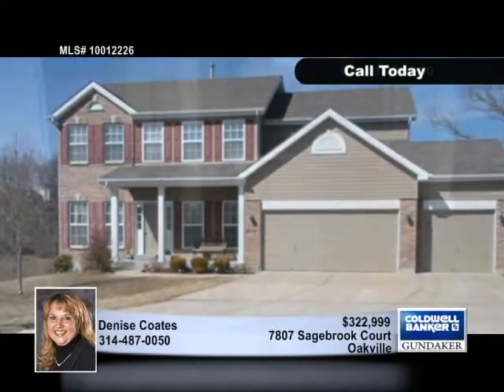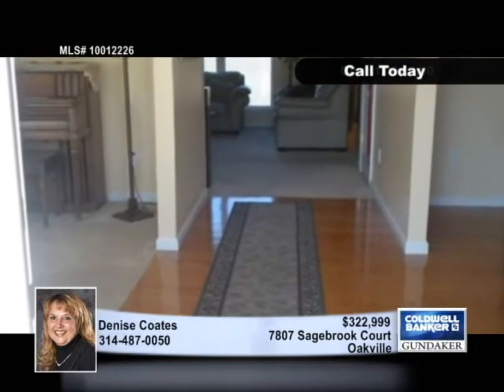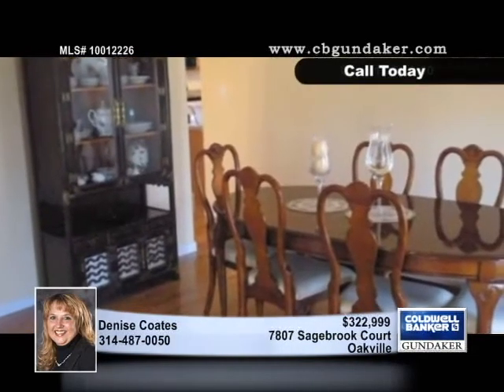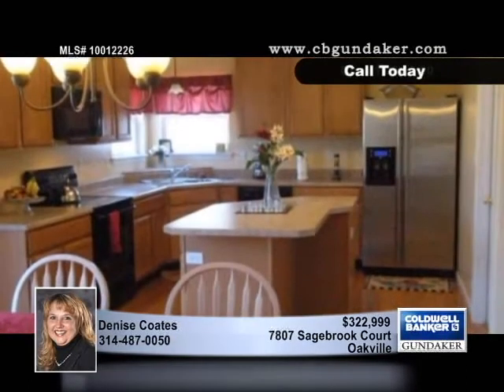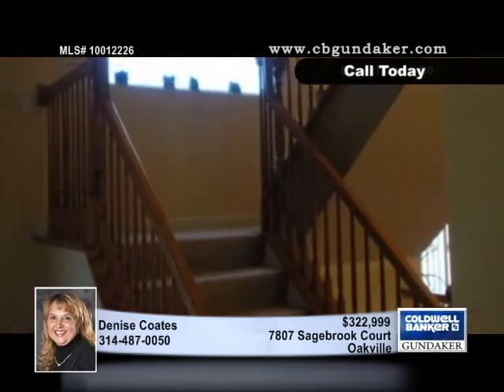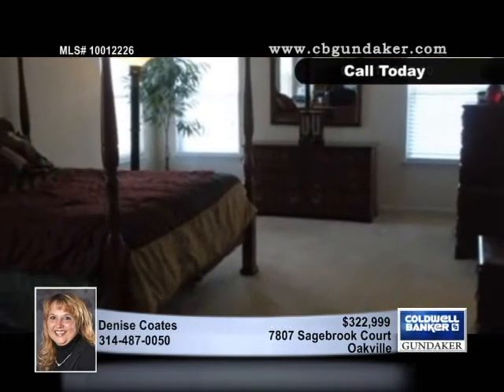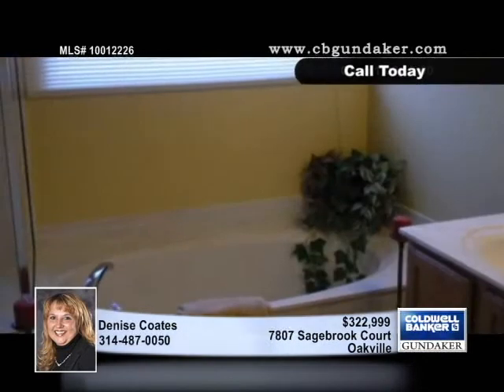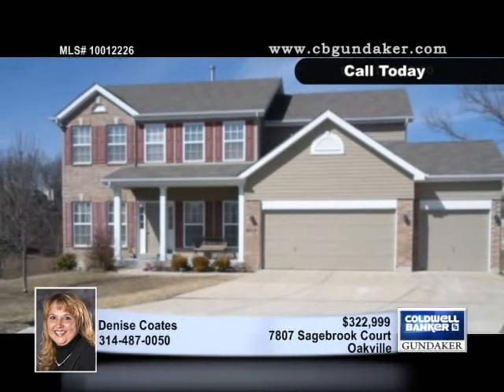Home for Sale in Oakville, MO | $322,999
hugh price reduction ! 2-story home less than 5 yr. old on quiet cul-de-sace backing to trees/woods. 4 bedroom , 3.5 bath , 3-car garage. entry foyer leading to great room loaded with windows. spacious kitchen and breakfast room with center island , large pantry. seperate dining room. sliding glass doors in breakfast room walk-out to large deck. open staircase to upper level leads to large master bedroom with french doors , cathederal ceilings , large walk-in closet. luxury master bath with tub and seperate shower, double sinks. additional 3 br and full bath upper level. lower level featuring large rec room, wet-bar , full bath . walk-out to large patio , great for entertaining.

10012226